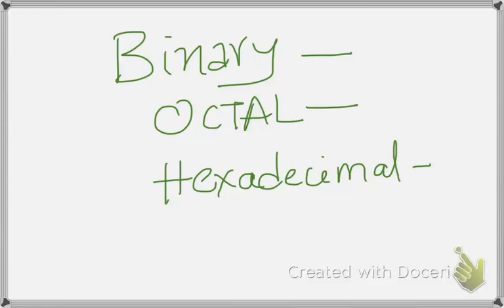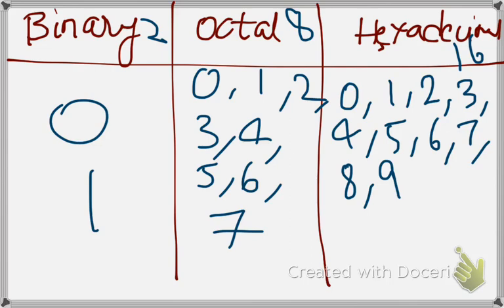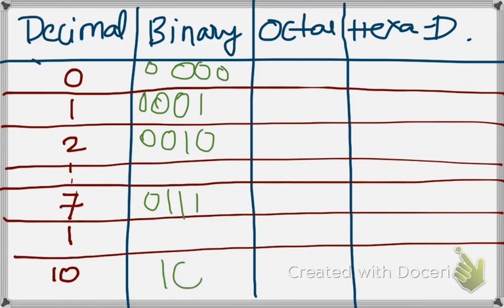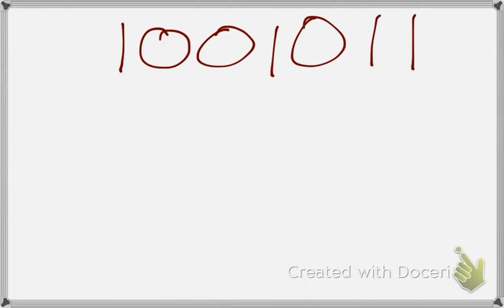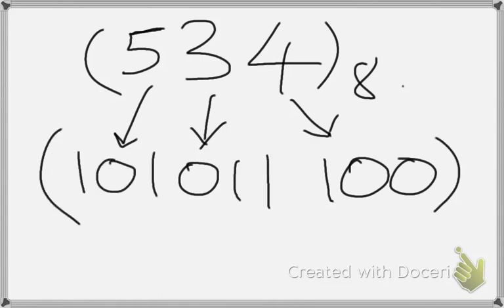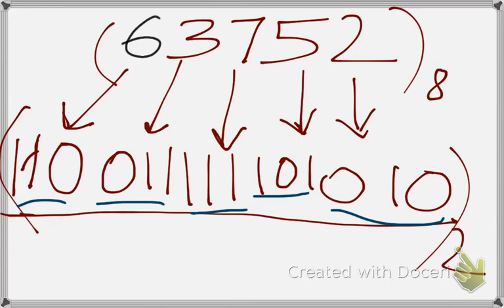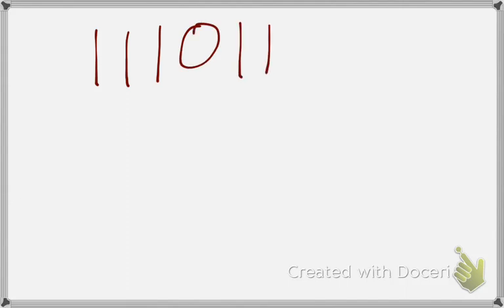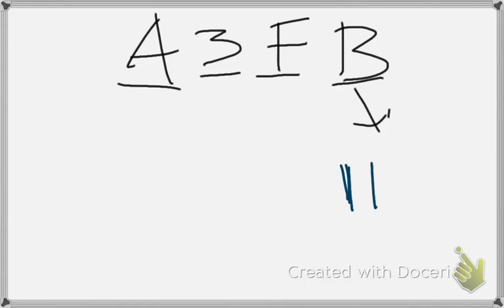Detailed: Binary, Octal , Hexadecimal Conversions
This video clearly explains how to convert a binary number to an octal, binary to hexadecimal, octal to binary and hexadecimal to binary.